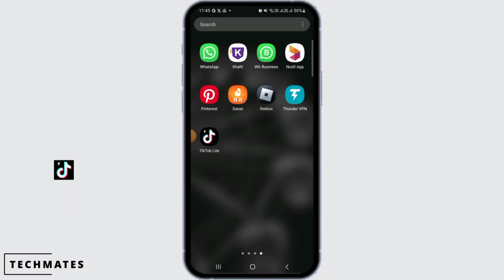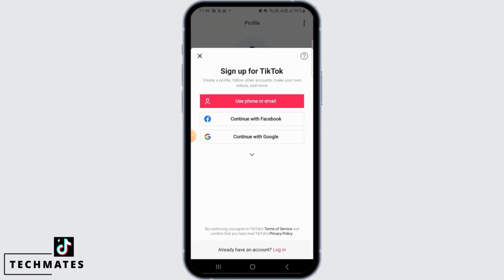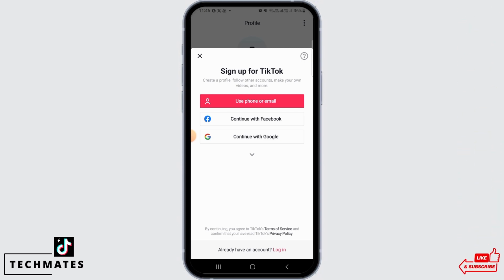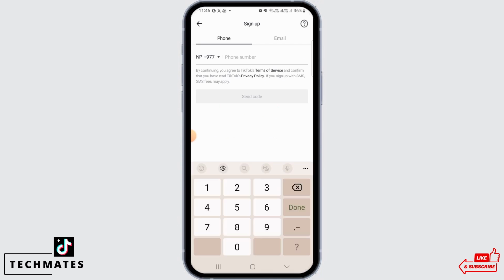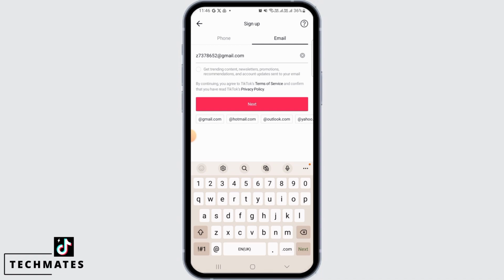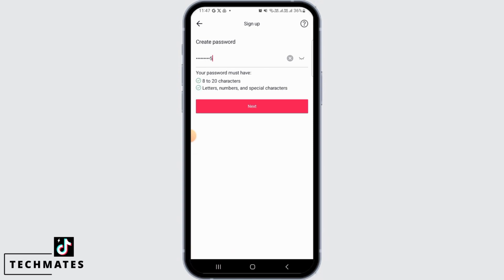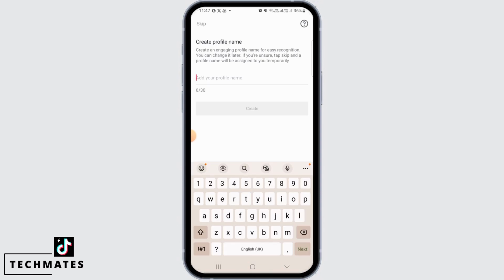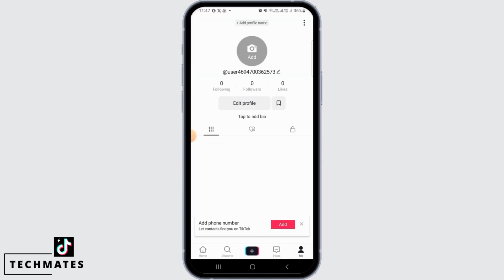Create A TikTok Lite Account | TikTok Lite App Account Registration | Help TikTok Lite Sign Up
Want to know how to create a TikTok Lite account? You've come to the right place! In this tutorial, we'll guide you through the simple steps to set up your TikTok Lite account and start sharing fun videos.

Introduction:
Learn the easy process of creating a TikTok Lite account and join the TikTok community in no time.

Step-by-Step Tutorial:
🕒 Timestamps:

[00:00] Introduction and Overview
[00:10] How To Create A TikTok Lite Account

Follow our step-by-step instructions, and you'll be up and running on TikTok Lite in just a few minutes.